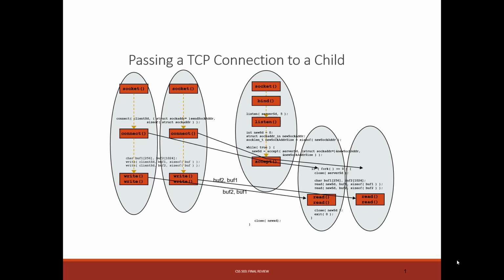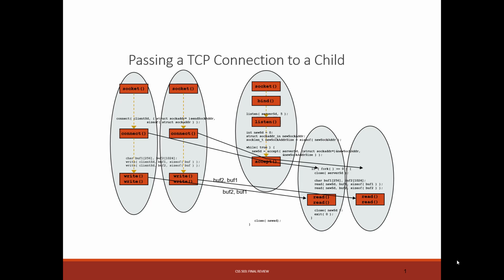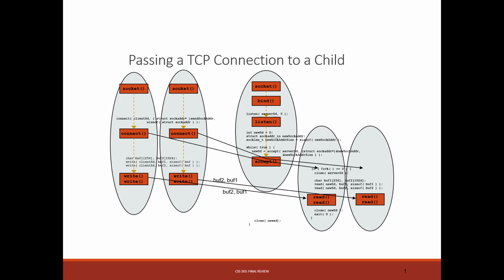Server: multi-processes - Sockets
Sample showing multiple processes accepting and send data back on a socket